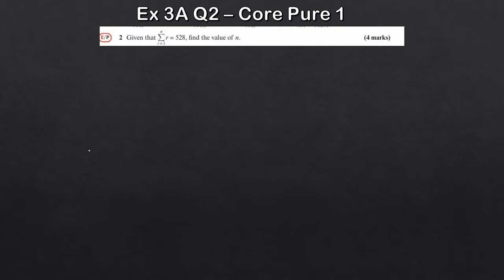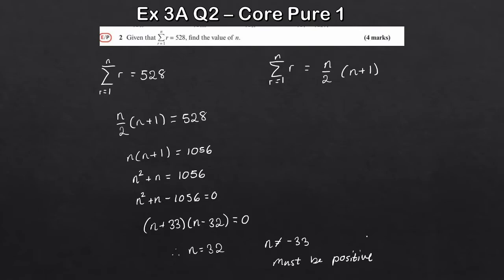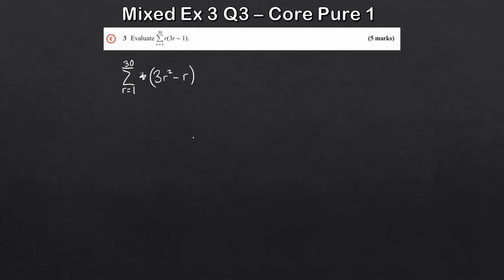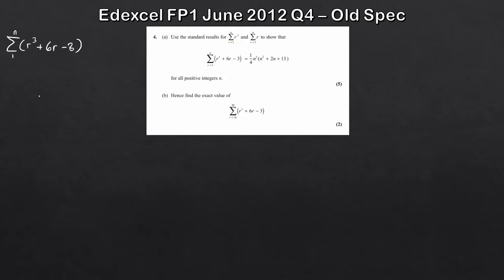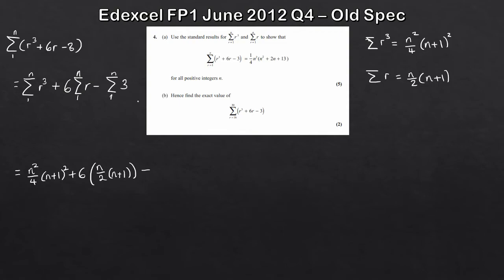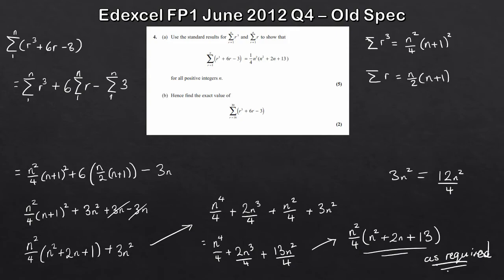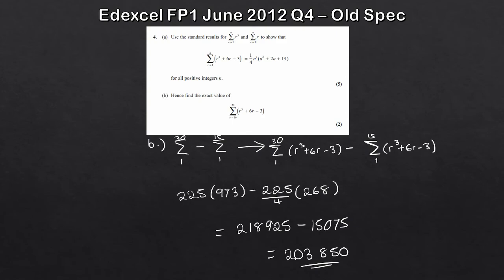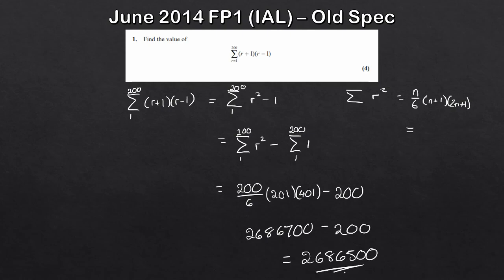Edexcel A Level Further Maths Core Pure | Series & Summation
A quick video today taking a look at more Edexcel A Level Further Maths revision this time at Series & Summation.

🔺Want to achieve the grades you've always wanted for A Level Maths & A Level Further Maths? Visit AJMaths.co.uk 🔺

📝Worksheets for A Level Further Maths Topics Including Core Pure📝

💻View all of our members exclusive videos💻

📈Attempt our predicted papers and watch your grades skyrocket!📈

Students must be confident in being able to use summation formula and knowing the formulas for the sum of n, n^2 and n^3